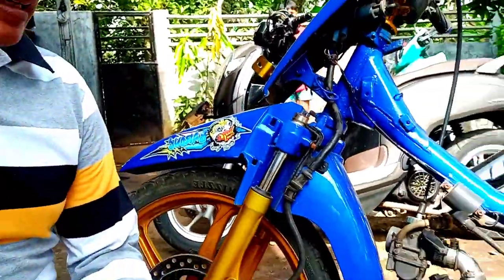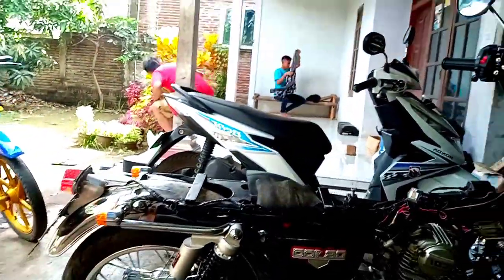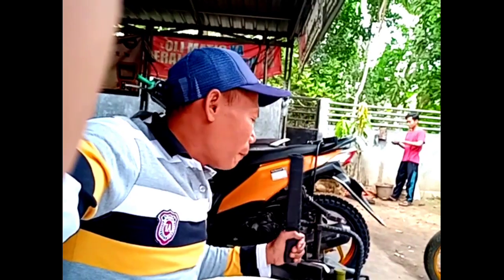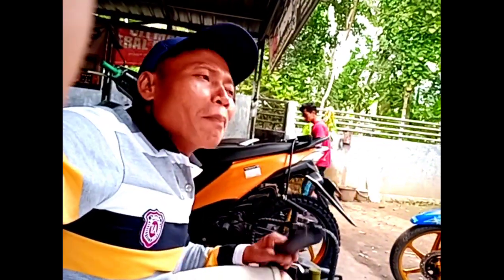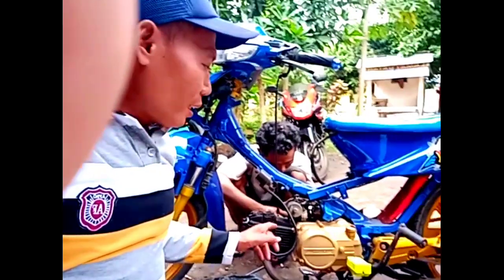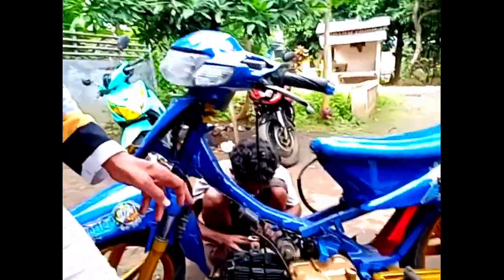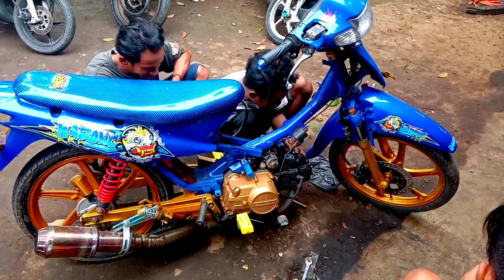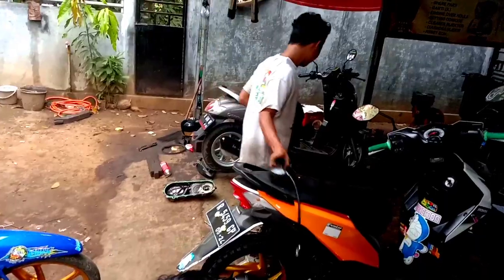ganti karbulator PE 26 di motor Supra biar jossss